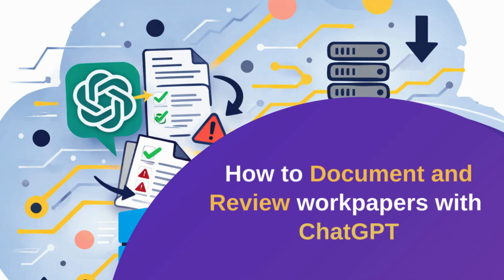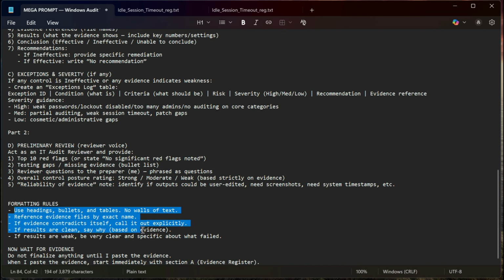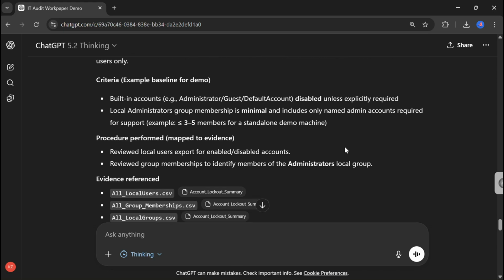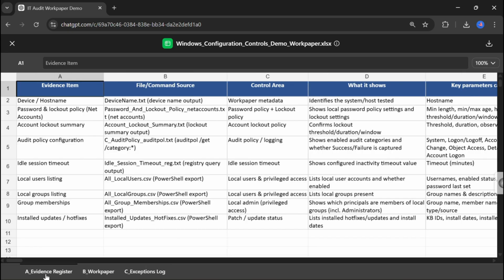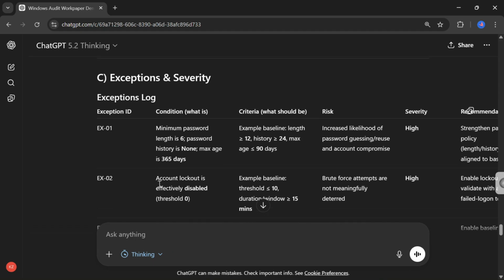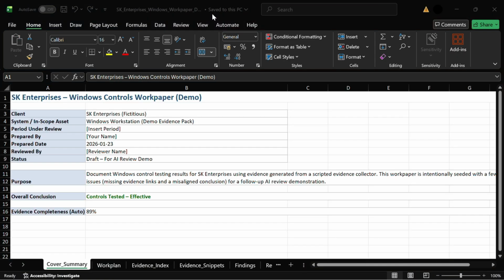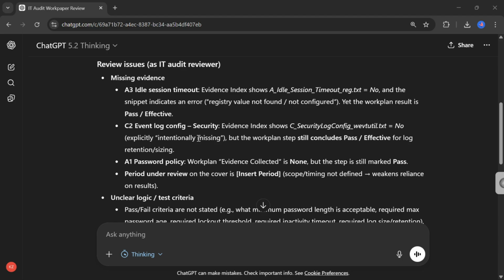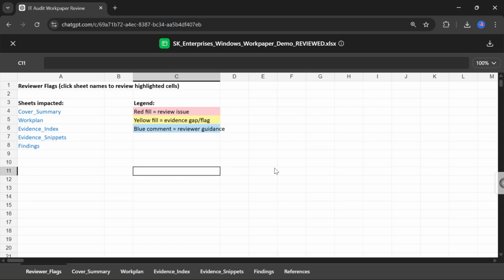Using ChatGPT to Review IT Audit Workpapers | Windows Infrastructure Audit Example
In this follow-up video, I take the output from my previous Windows Infrastructure Audit video and demonstrate how ChatGPT can be used to support the review of IT audit workpapers.

Using dummy workpapers, I show two examples:

-A workpaper where the audit testing appears to be satisfactory
-A workpaper with notable issues that require further review and follow-up

The aim of this video is to show how AI can help IT auditors review audit documentation, identify missing information, challenge conclusions, improve workpaper quality, and support clearer audit reporting.

This is not about letting ChatGPT replace auditor judgement. Instead, it is about using AI as a review assistant to improve the quality, structure, and consistency of IT audit work.

In this video, we cover:

-How to use ChatGPT to review IT audit workpapers
-How AI can identify gaps in audit testing
-How to challenge weak audit conclusions
-How to compare clean workpapers against workpapers with issues
-How ChatGPT can support audit documentation and review notes
-Practical examples using a Windows Infrastructure Audit scenario

This video is useful for IT auditors, internal auditors, technology risk professionals, audit students, and anyone interested in using AI tools such as ChatGPT in audit work.

Important note:
The examples used in this video are dummy workpapers created for training purposes. Do not upload confidential client data, personal information, production evidence, or sensitive company documents into public AI tools unless your organisation has formally approved it.

Previous video:
Using ChatGPT to create scripts for auditing Windows infrastructure